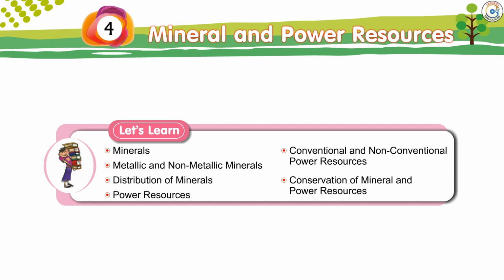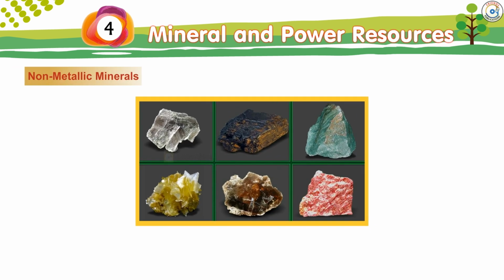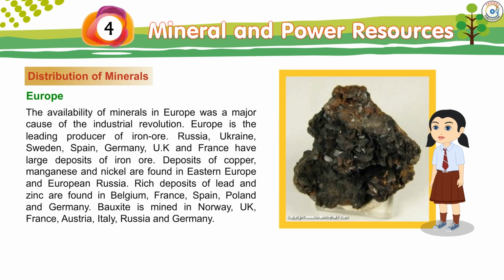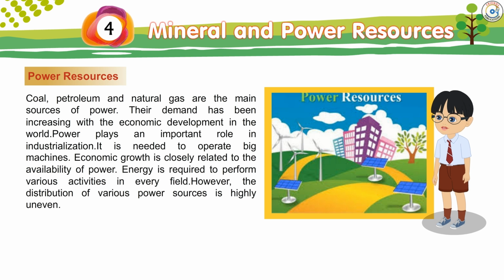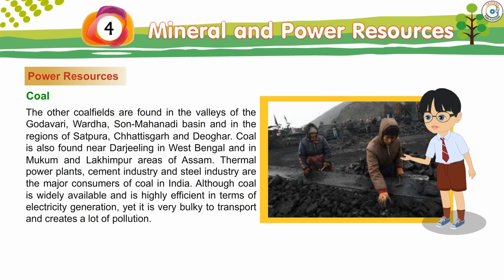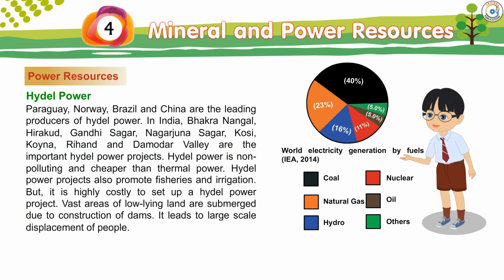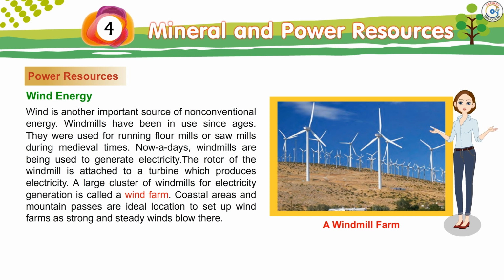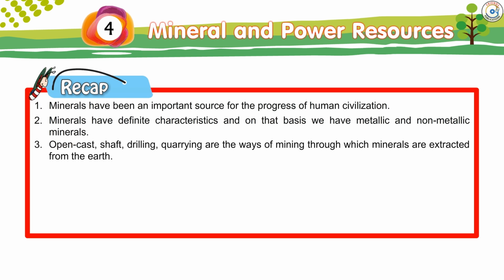Chapter-4 || Social Studies Part-8 || class-8 || Friends Publication